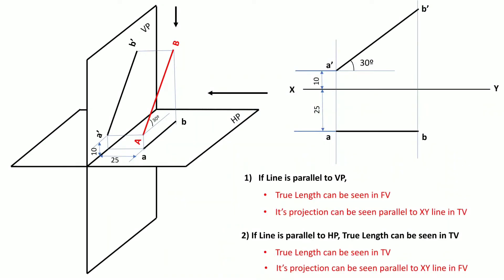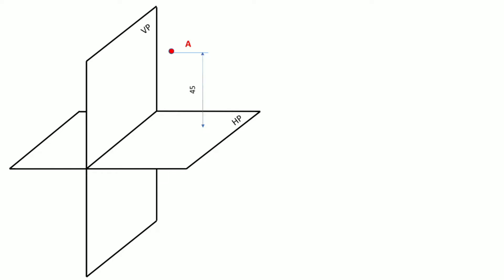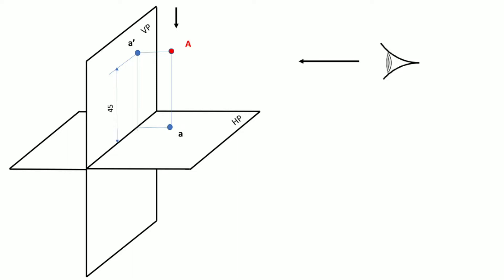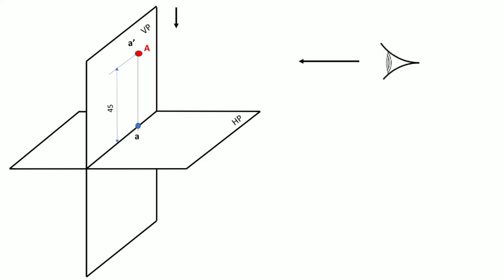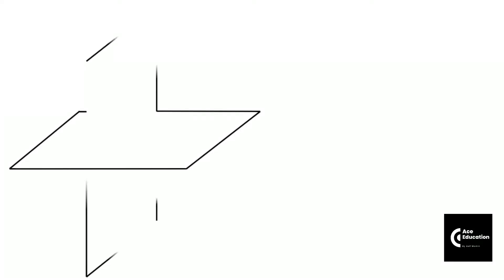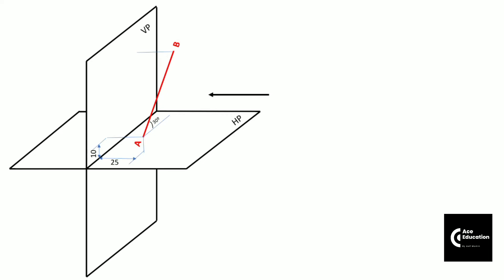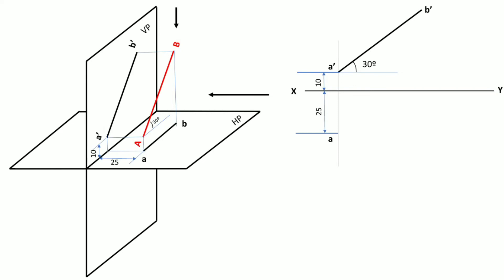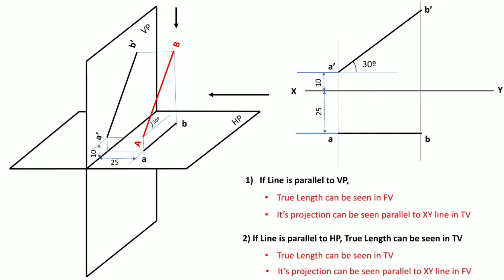Projection of Lines - Lecture#1 - Basics